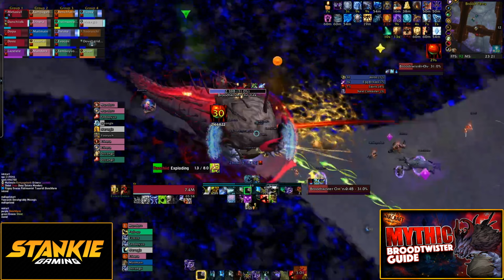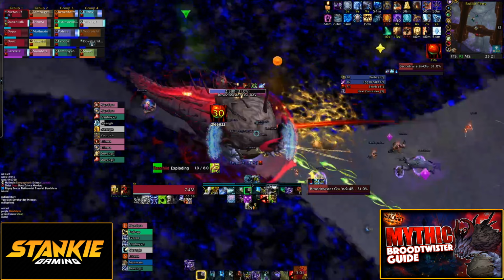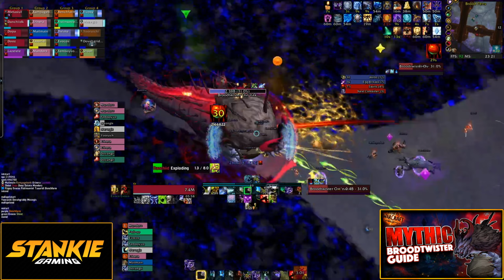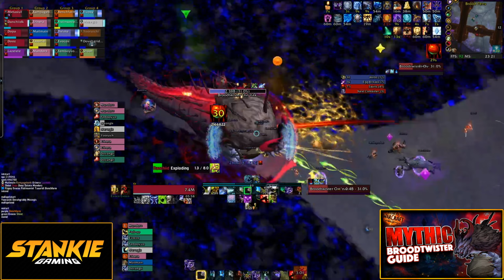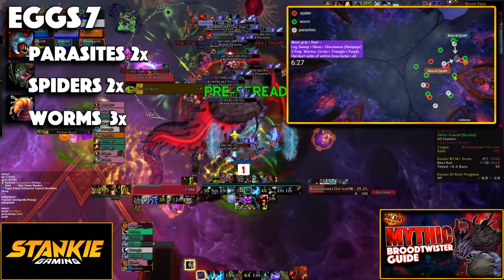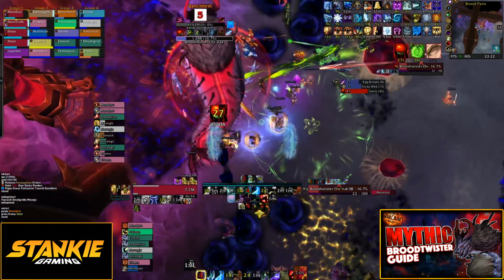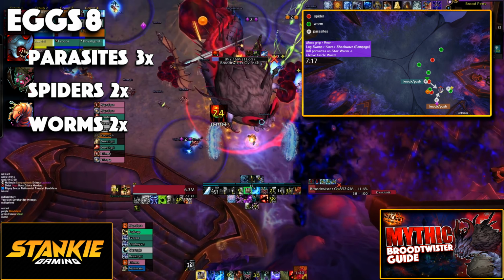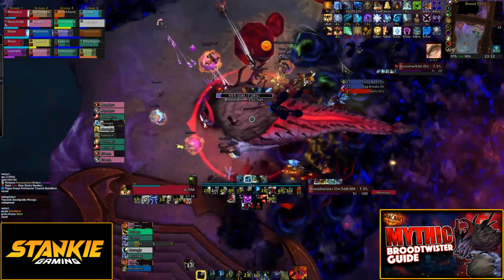Mythic Broodtwister Ovi'nax Guide - Everything you need to know | Nerub'ar Palace TWW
Huge Shout out to Flupsy & Dopa for footage!
Interrupt macro - /focus [@mouseover,exists,harm][]
/run if not GetRaidTargetIndex("focus") then SetRaidTarget("focus",7) end
/cast whatever your kick is
Heroic Guides:

0:00 - Intro
0:23 - Setup *IMPORTANT
1:15 - Weakaura  & Eggs *IMPORTANT
2:10 - Mythic Adds
2:44 - Interrupts & Macro
3:25 - Chain of CC & handling adds
5:10 - Sticky Webs & pre-immunes
5:55 - TANKS & HEALERS
6:33 - Fight step by step
7:03 - Egg 1
7:23 - Egg 2
7:30 - Eggs 3
7:47 - Eggs 4
8:05 - Eggs 5
8:21 - Eggs 6
8:32 - Eggs 7 BL
9:05 - Eggs 8
9:26 - Eggs 9